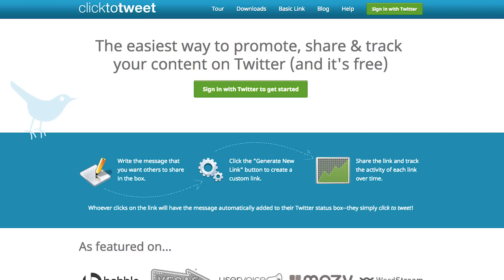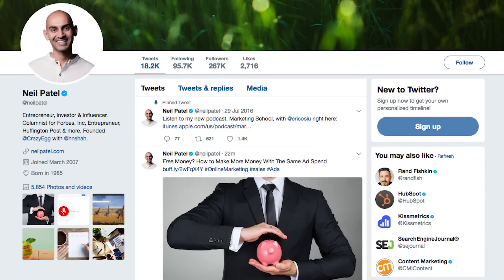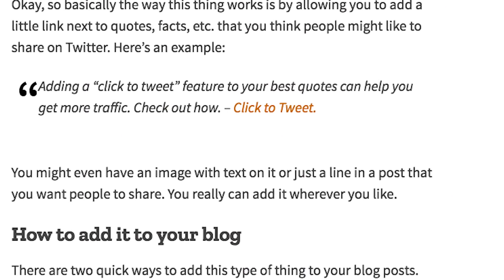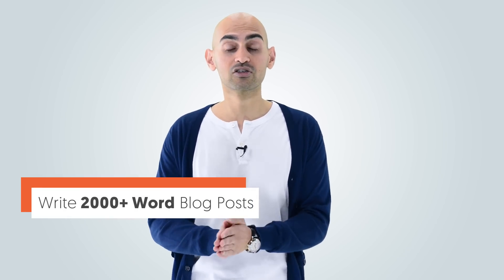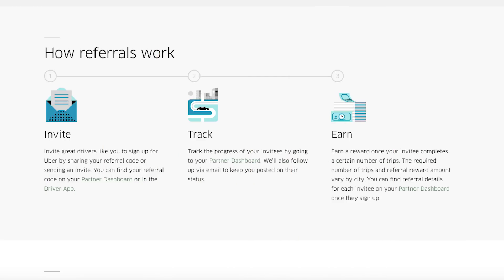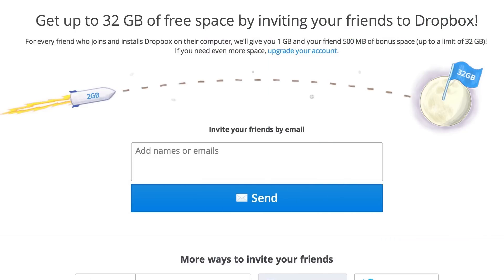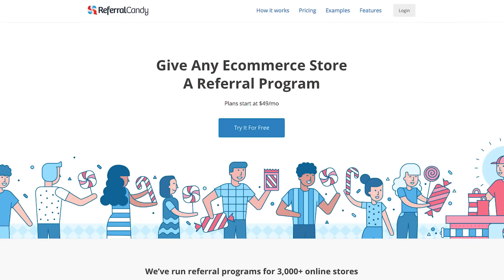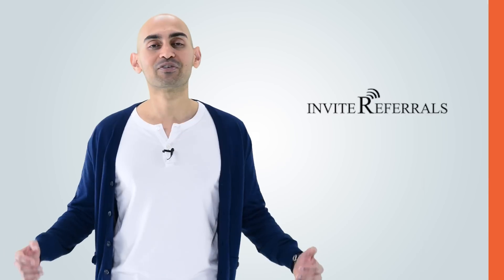3 Outstanding Wordpress Plugins That Will Make Your Website Go Viral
You have a WordPress site; you're writing content,  building links, getting social shares, but not going viral. What should you do?

You have a WordPress site, you're writing all this content, you're building links, you're getting all these social shares, but stuff just isn't going viral. What should you do?

Hey everyone, I'm Neil Patel, and today I'm going to share with you three WordPress plugins that's going to help your WordPress site go viral.

0:30 #1 Wordpress Plugin That Will Make Your Website Go Viral
The first one I have for you is Click to Tweet. It's really simple, you guys have heard about this plug-in before, but I don't know why most people don't use it. I've tried using it; it works well for me. I already have a big Twitter audience; I don't need it as much. But when I didn't have as big of a Twitter audience, I used it, it worked well, and every time my team starts a new blog, we use it because it helps us get right off the ground and go viral, especially on Twitter.

What you want to do is, when you have factoids or quotes within your article, do the Click to Tweet, that way as people are reading, you can end up generating way more social shares and way more Twitter traffic. But, there's a trick to this plug-in. Most people are just using it one or two times throughout their blog posts. If you're writing 2,000 plus word blog posts, which you should, because if you look at the articles on page one of Google, the ones that rank the highest, they typically have over 2,000 plus words.

As you're writing these long, in-depth evergreen articles, spread the Click to Tweet throughout the article. Make sure it's in the introduction, make sure it's in the body and make sure it's in conclusion. I typically use it at least five or six times. When you do that, you'll generate way more traffic.

2:00 #2 Wordpress Plugin That Will Make Your Website Go Viral
The second plug-in I have for you is Referral Candy. Have you ever signed up for Uber or used it? Have you ever seen the thing where it says, "Hey, invite a friend? "Not only will they get ten dollars worth of Uber credit, "but you will also get ten dollars worth of Uber credit." You can do the same thing. You don't even have to sell physical products.

You can create info products and instead of saying, "Giving it away for free," "Hey, you want to access "to this info product? "Make sure you invite someone. "If they sign up, you'll also get access." You can do a lot of cool, interesting things like that to grow your user base and make it explode. It's simple; it's effective, it works, I've tested it out, companies like Uber use it all the time, companies like Dropbox use it, and they're multi-billion dollar companies. So, make sure you check out Referral Candy.

3:00 #3 Wordpress Plugin That Will Make Your Website Go Viral
The last plug-in I have for you is Invite Referral. Have you ever seen those things online where people are launching a product or a service, and they're saying, "Hey, this will unlock once we get x amount of shares." You can do the same thing. Encourage your community to share your content. Saying, "Hey do you guys want all this bonus "and this cheat sheets? "Well, you have to unlock the content, "you've got to share it, and once we hit 200, 300, 500, we'll gladly unlock it." It's a really easy strategy to get way more traffic without doing much more work.

Now, I know this video is short, but that's the beauty of it. It's short because these three plug-ins are effective. You don't need 20 or 50 or 100 WordPress plug-ins. Test out these three ones if you want your WordPress site to go more viral. Make sure you subscribe, comment, like if you enjoy any of these plug-ins or have feedback or any other ones that people should be using, leave a comment below, share it, I'll give you feedback on it or if other people have feedback on it, they'll also do the same.